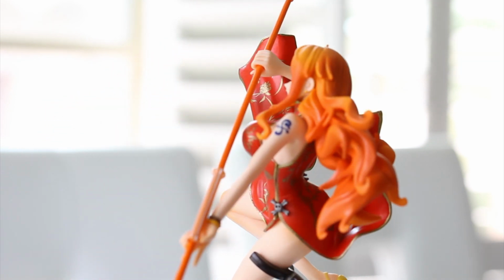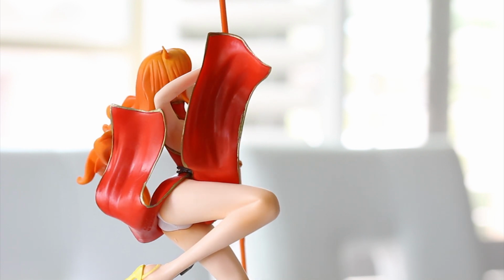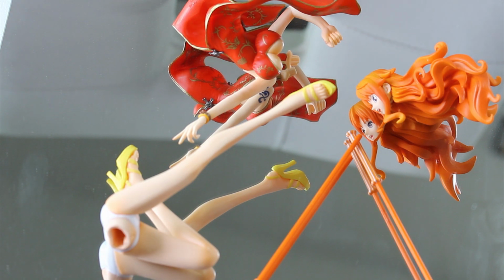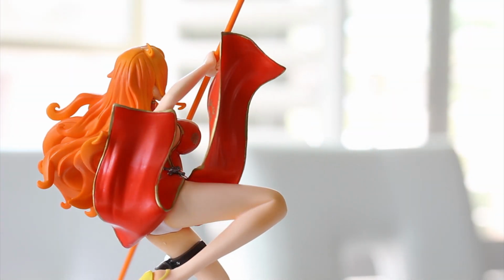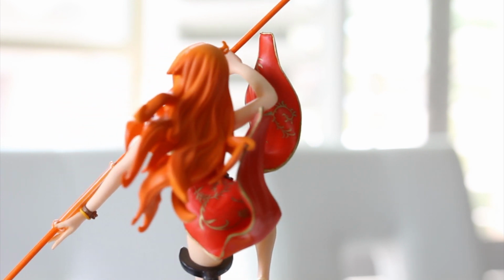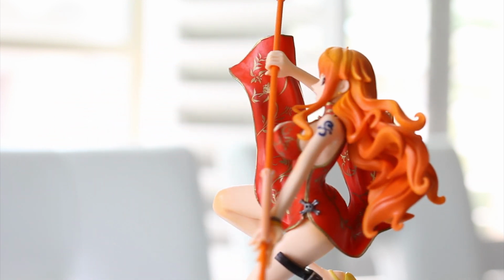Figure Review | NAMI - BWFC 2017 - from ONE PIECE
This is a SIMPLE, CLOSE-UP figure review of NAMI - BWFC 2017 - ONE PIECE. NEW VIDEO UPLOADED EVERY FRIDAY

■Figure Information:
　Name: NAMI
　From: ONE PIECE
　Figure Series: BANPRESTO WORLD FIGURE COLOSSEUM 2017
　Release Date: 2018/04
　Height: Approx.200 mm

☆Purchase this NAMI from HERE！☆
　Crunchyroll:N/A
　AmiAmi:N/A

*PLEASE MAKE SURE TO PURCHASE FROM A TRUSTFUL LEGIT SITE!